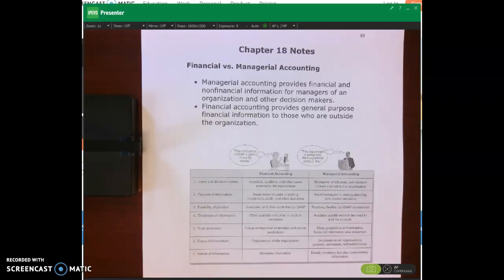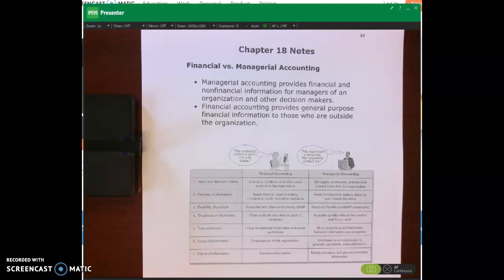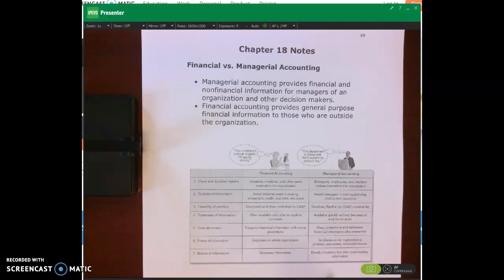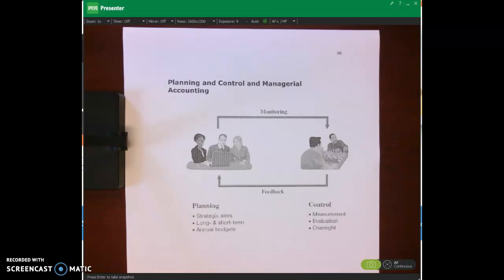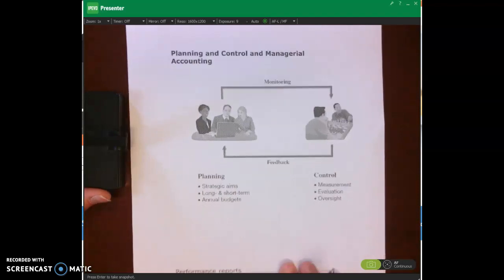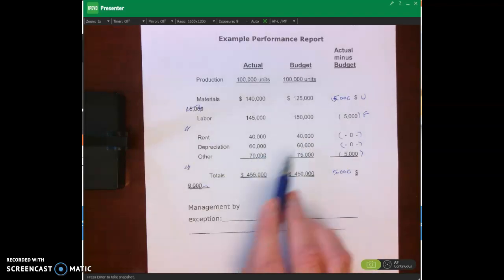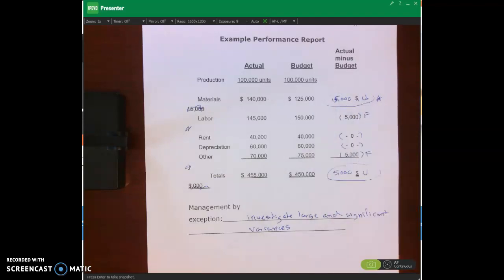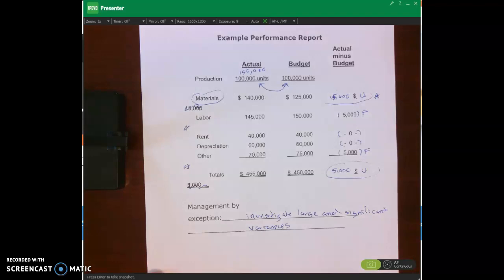Overview of Managerial Accounting